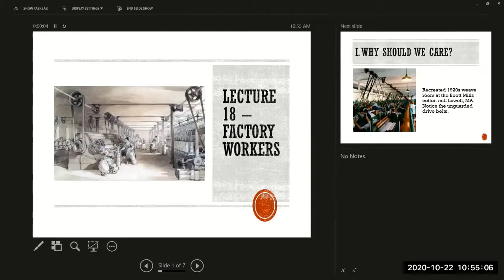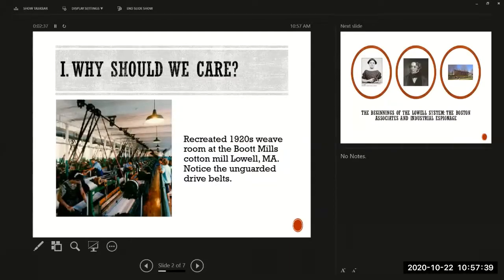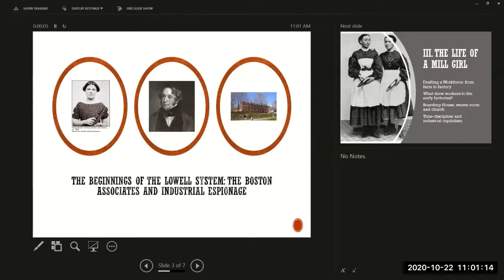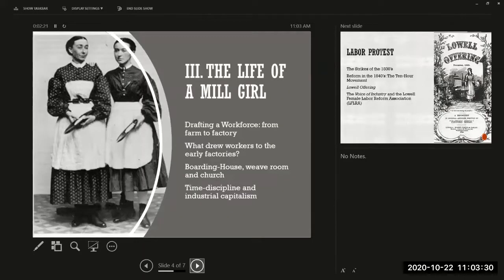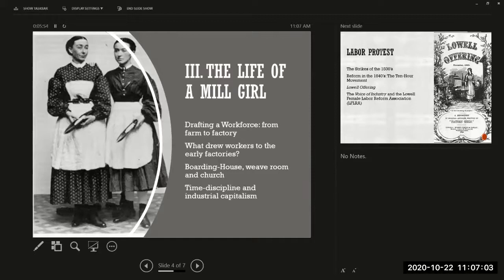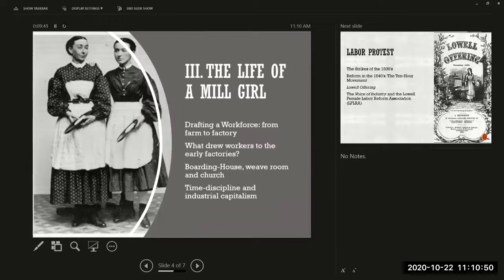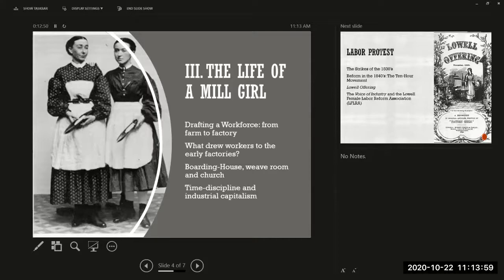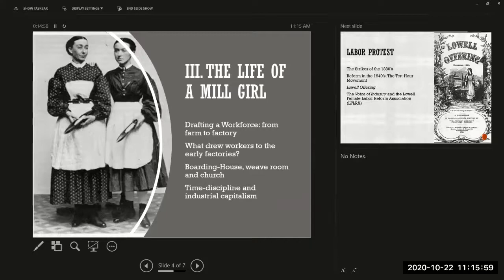History 1110 Lecture 18 Textile Workers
Professor Bronstein discusses the antebellum factory workers of the Northeast, describing the advent of mechanized factories, the employment of young farm women, the experience of factory work, the strikes of the 1830s, the Ten Hour movement, and the replacement of the first generation of mill girls by immigrants from Ireland.